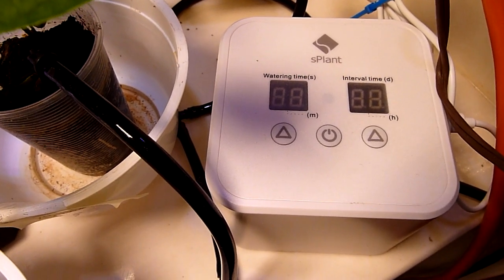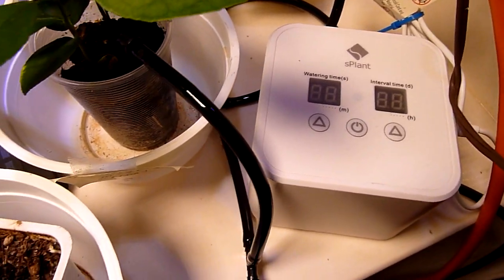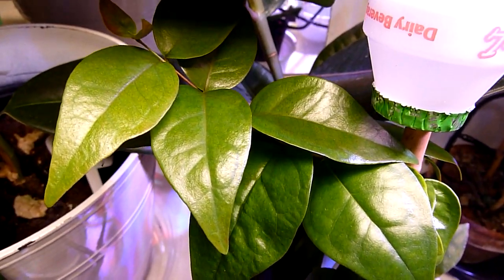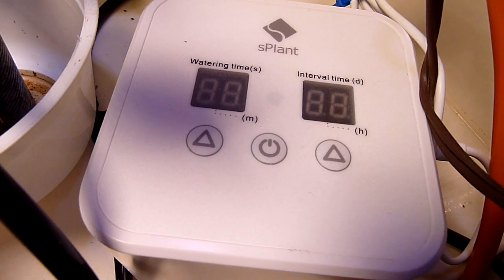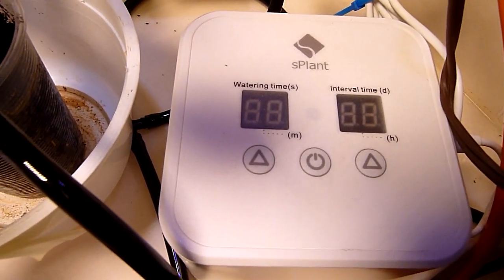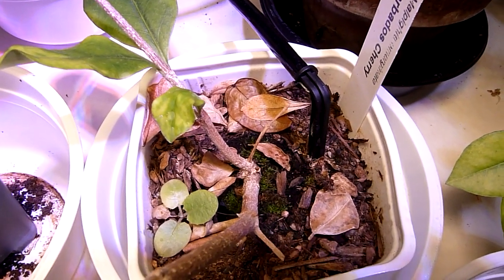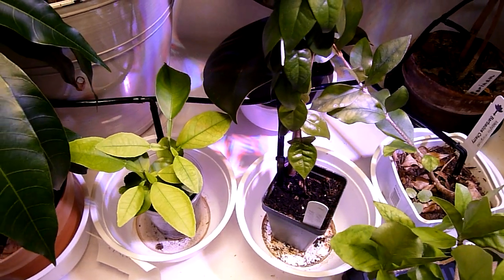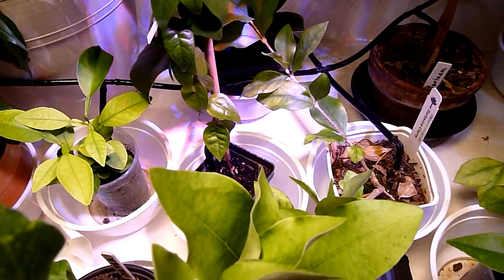sPlant Automatic Drip System Update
This is a quick update on my sPlant indoor watering system that I purchased on Amazon.  Please see my previous video on more detailed operation of this unit.  Thanks.